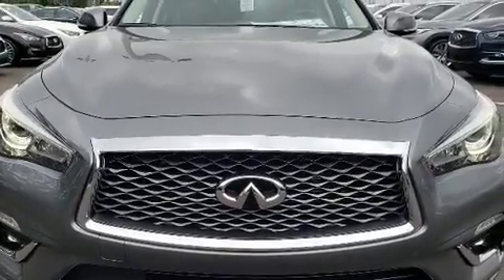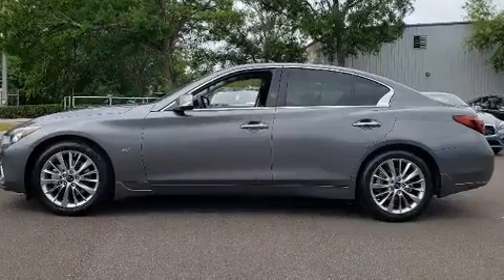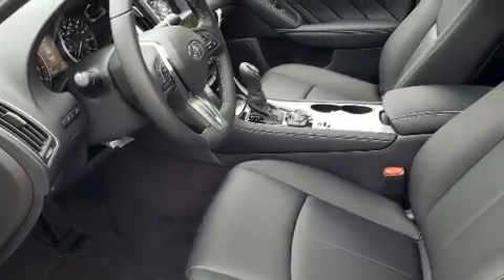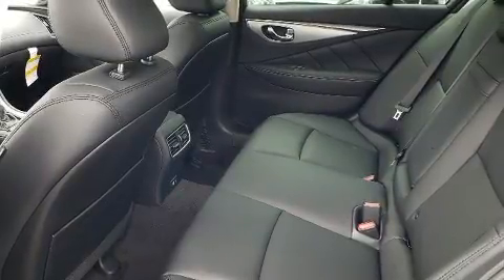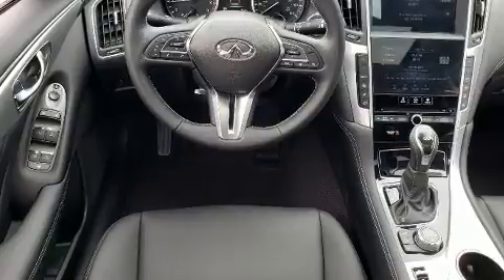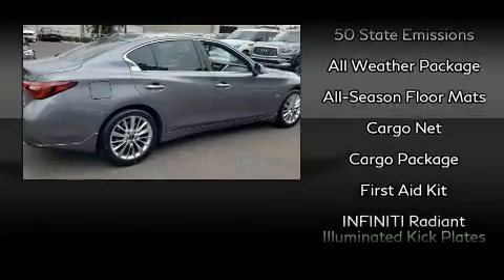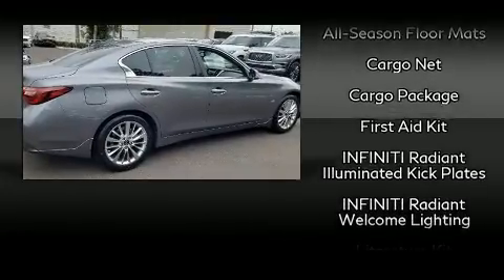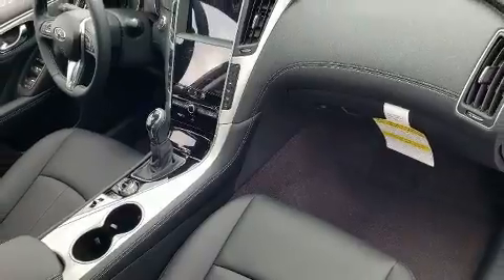2020 INFINITI Q50 3.0t LUXE in Tampa, FL 33614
4600 N Dale Mabry Hwy

Get excited about the 2020 INFINITI Q50. This 4 door, 5 passenger sedan is ready to drive off the showroom floor! Turbocharger technology provides forced air induction, enhancing performance while preserving fuel economy. All of the premium features expected of an INFINITI are offered, including: front and rear reading lights, speed sensitive wipers, a built-in garage door transmitter, front fog lights, power door mirrors and heated door mirrors, an overhead console, and more. Everything is where it ought to be, from the dashboard controls to the door locks and window controls. For drivers who enjoy the natural environment, a power moon roof allows an infusion of fresh air. Premium sound drives 6 speakers, providing you and your passengers a sensational audio experience. Take assurance in side curtain airbags, providing head protection in the event of a severe collision. We pride ourselves on providing excellent customer service. Please don't hesitate to give us a call.